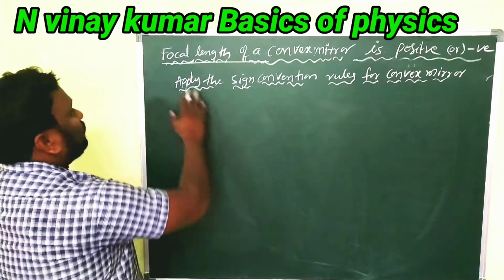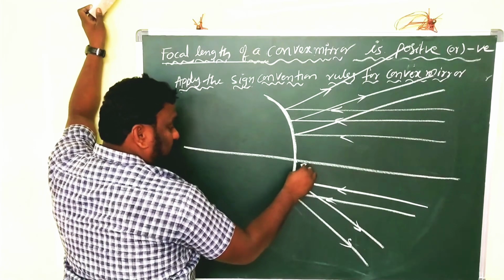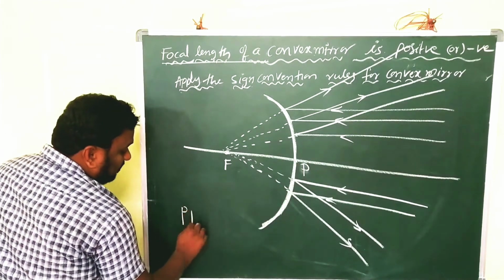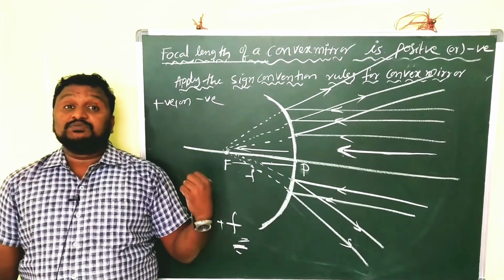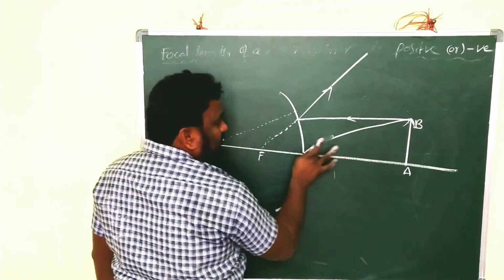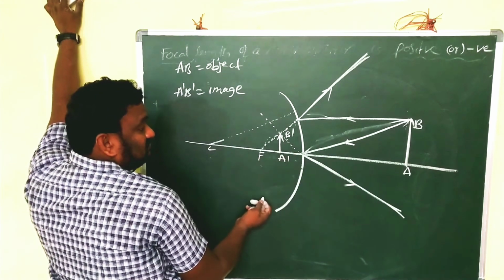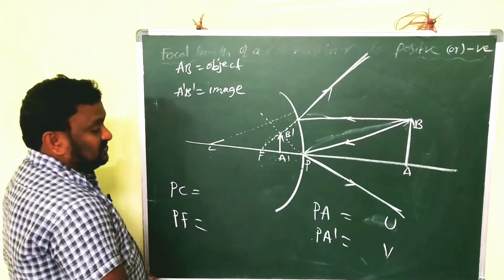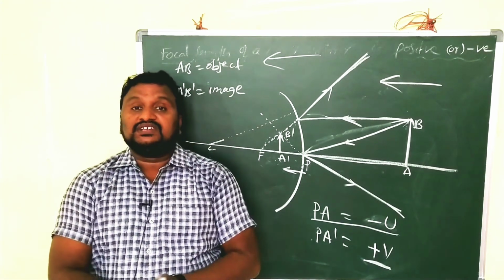Applying sign convention rules for convex mirror for class10 ||light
Applying sign convention rules for convex mirror .for class10#convexmirror#TS#AP

Sign convention for reflection class 10reflection and refractioncbseimage formation by convex mirrorconcave and convex mirrors